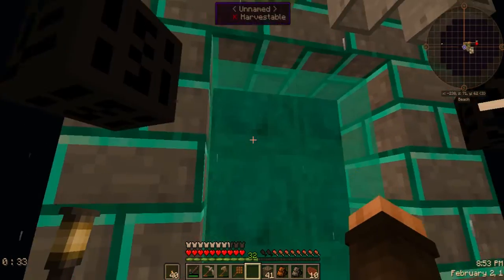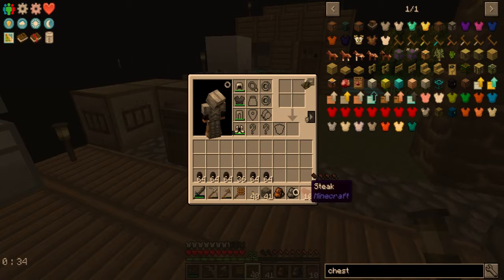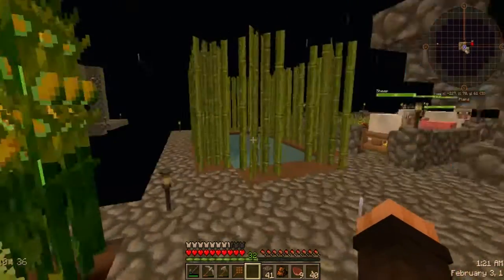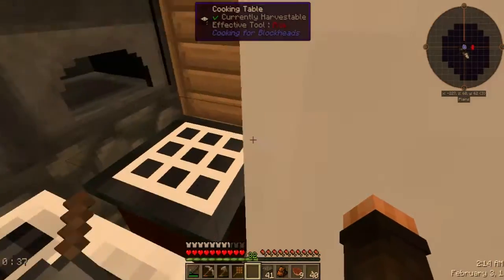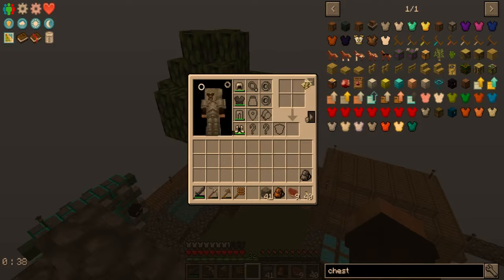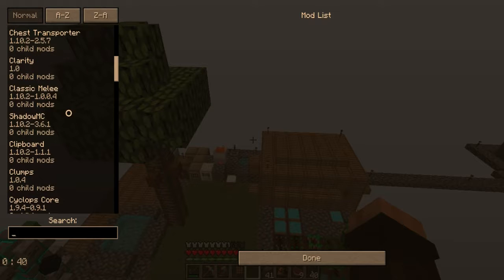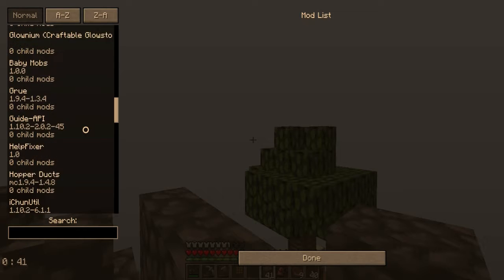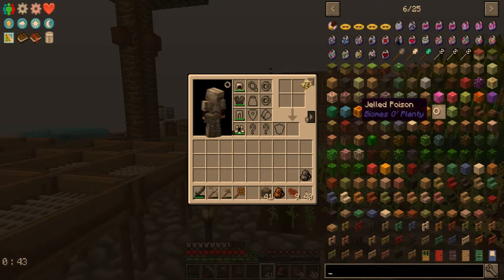DSoU Crew Plays: BetaA Redux Lite 2.0 - ep.8 - Thanks and Finale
Welcome to BetaA Redux Lite 2.0 in Minecraft with DSoU Unitearica and (sometimes) Keesalo & ZoeRue

Video Schedule:
At least 1 video Monday - Saturday with Sundays off

Episodes are recorded an hour at a time and broken into 3 videos; so comments and suggestions may not be immediately reflected between videos.

Any comments that are inappropriate, spamming, botting, or scamming emails/tweets will be blocked and reported.